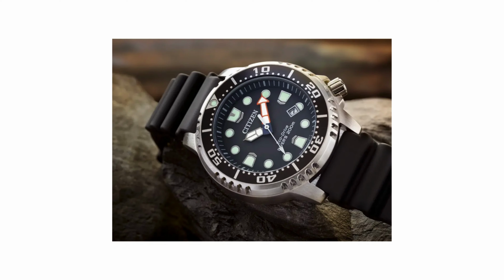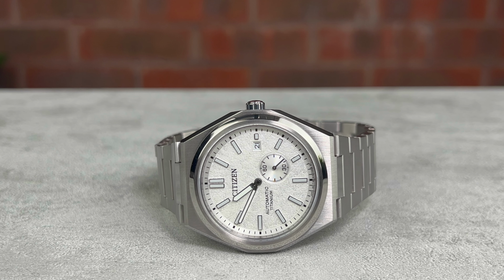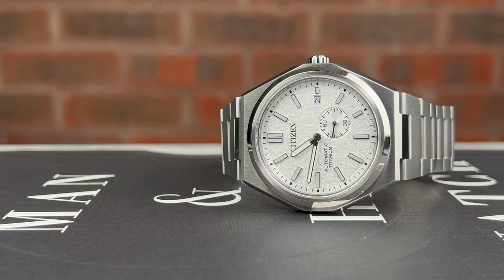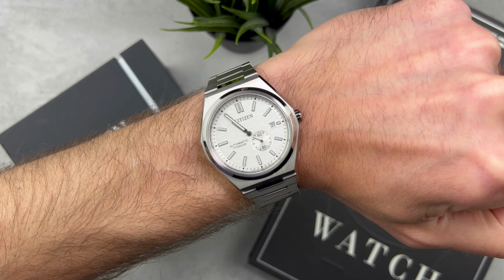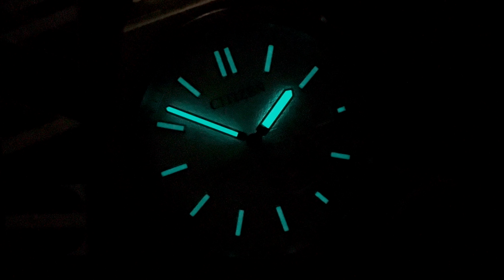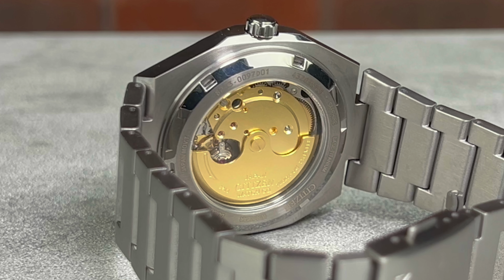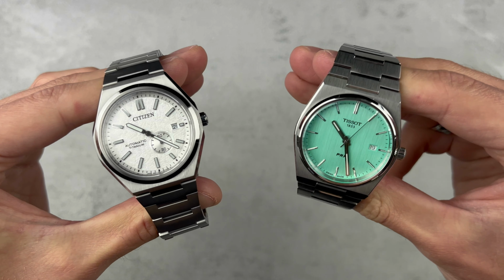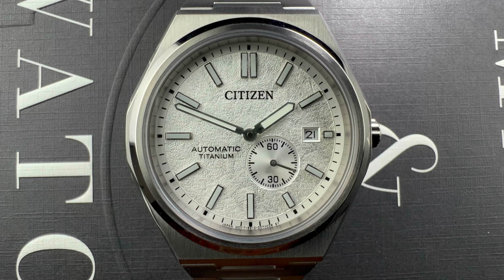Citizen's NEW Forza Super Titanium: The Ultimate Affordable Watch!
Is this the Ultimate Affordable Watch? It's certainly up there! Join me as I run through everything the New Citizen Forza Super Titanium NJ0180 has to offer!

UK
Amazon UK
eBay UK

GET SOME AWESOME WATCHES & ACCESSORIES